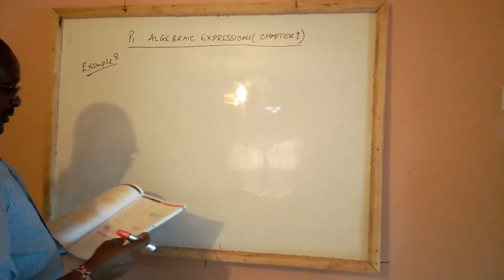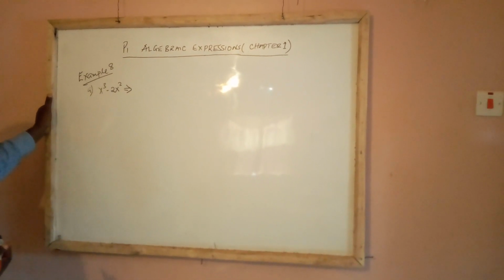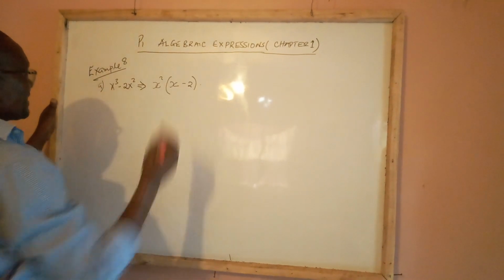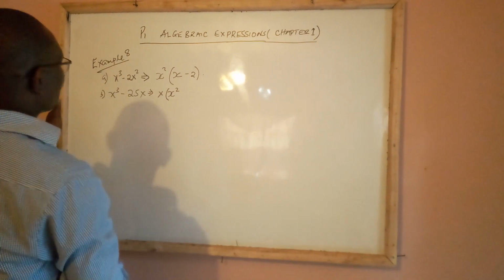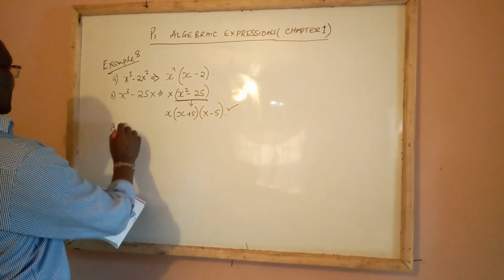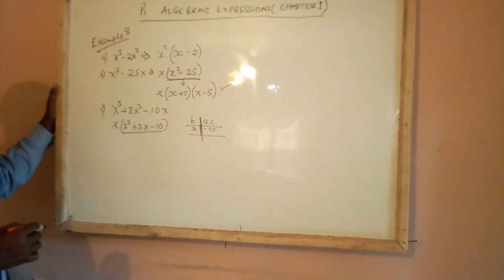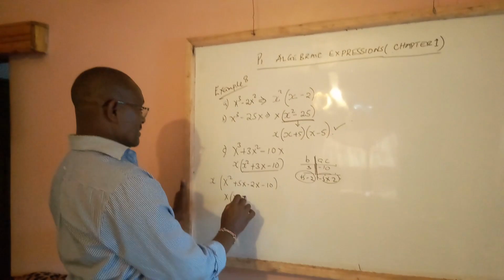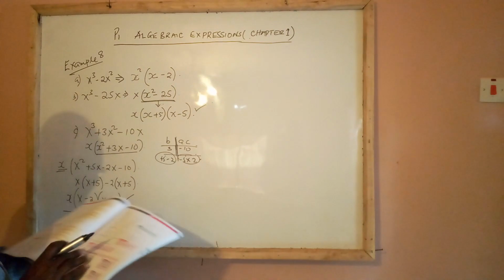P1 Algebraic Expressions example 8